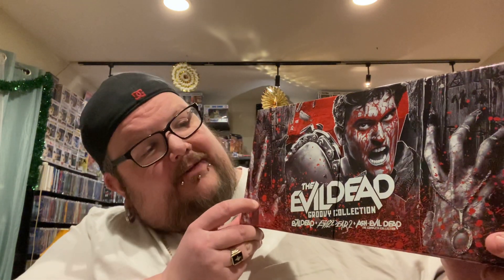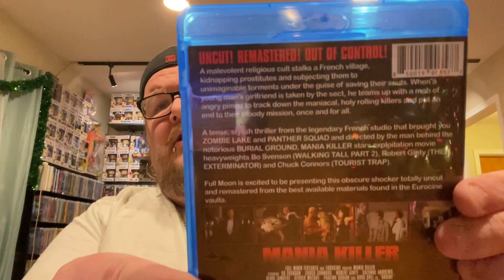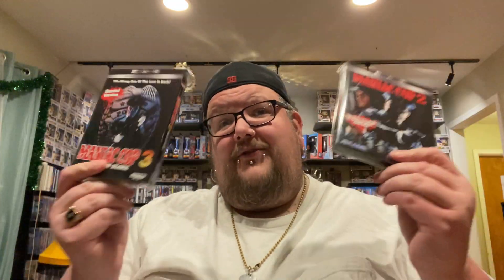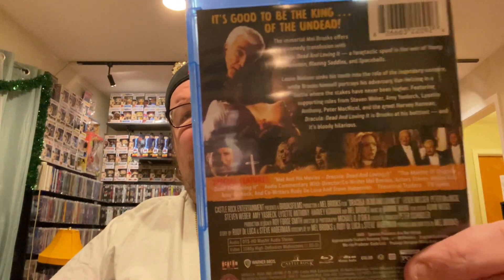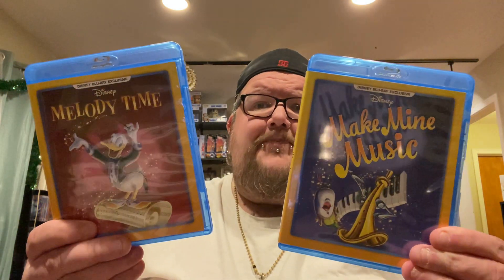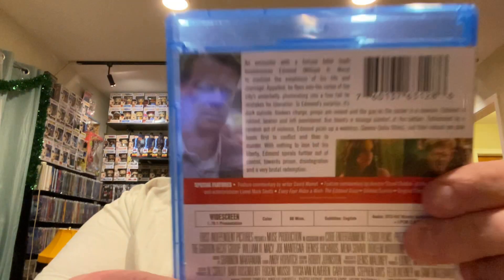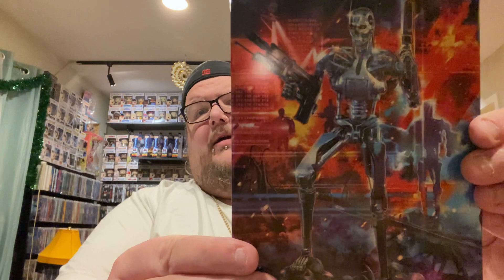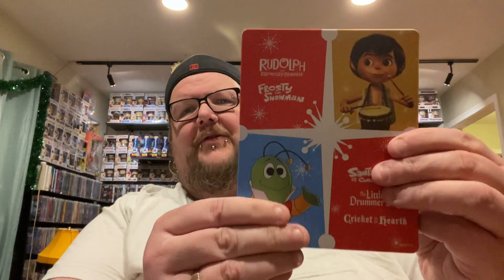Blu Ray update November 2021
Got a little behind this month with my November update but here it is! 51 titles! Lots of horror, Boutique, steelbooks, Disney, DC/Marvel and more! Enjoy!

Angelsheavenlynailz

Keep It Keto

BasementBlus